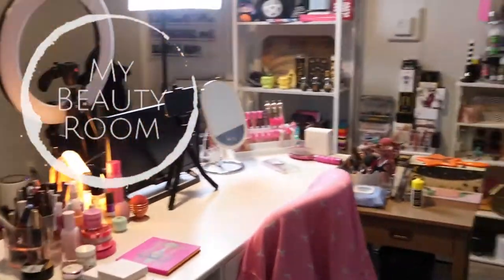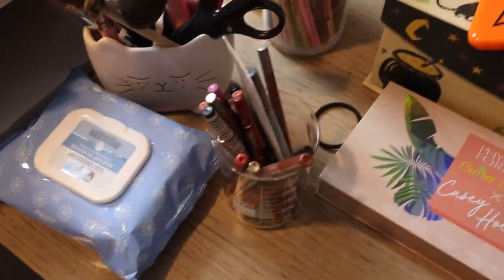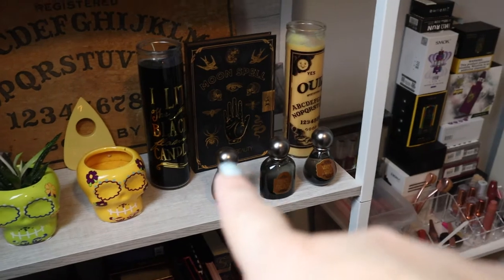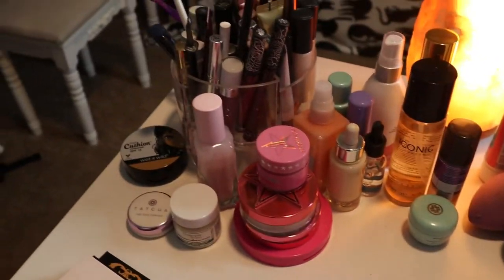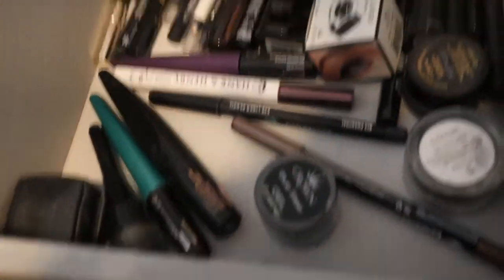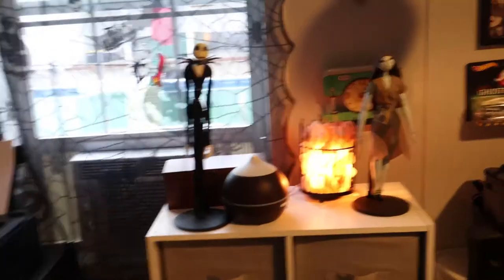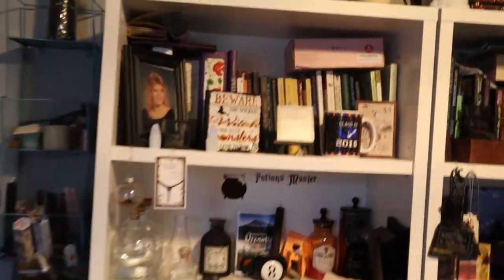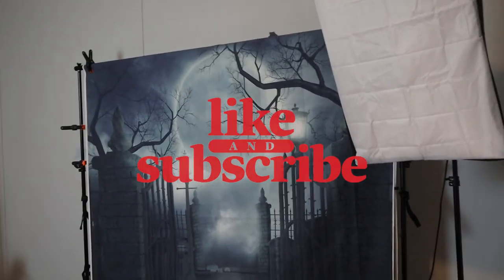BEAUTY ROOM TOUR + OFFICE TOUR !